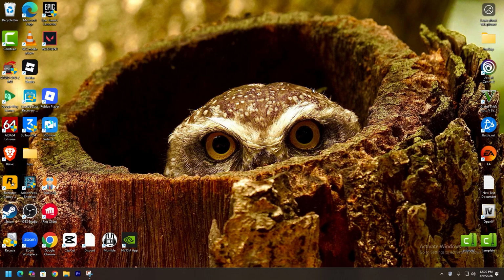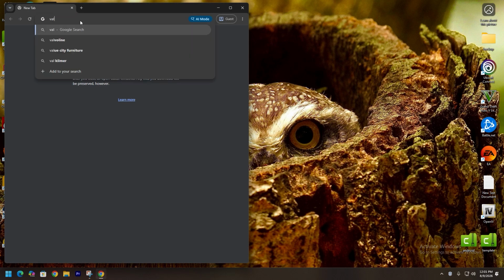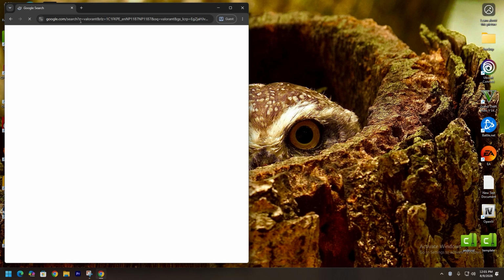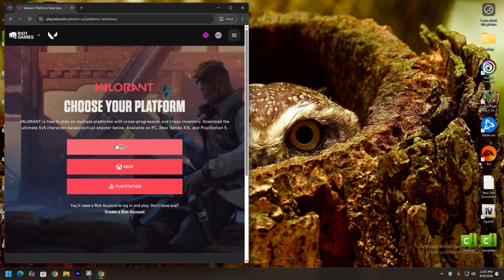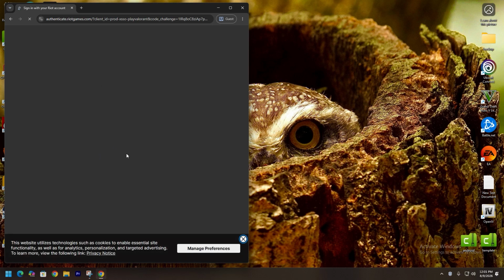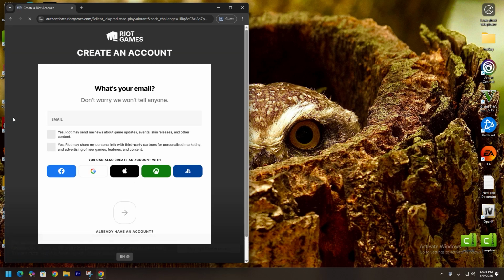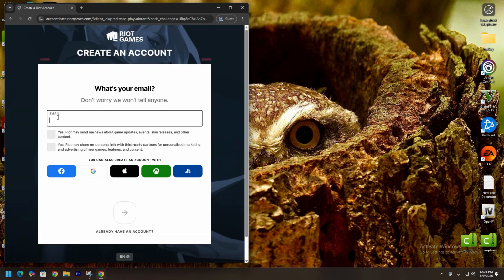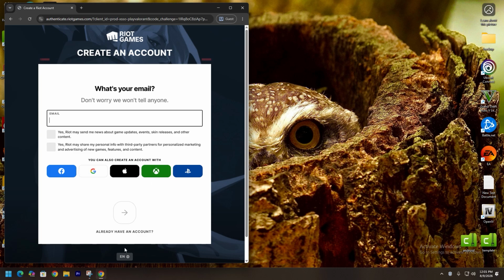How to Create a VALORANT Account – Step-by-Step Guide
Learn how to create a VALORANT account with this easy step-by-step guide. This video shows how to sign up for a new account, enter your account information, create your login details, and get your account ready to play VALORANT.